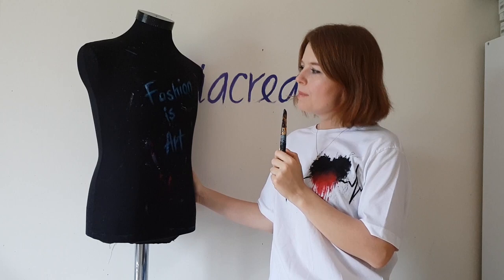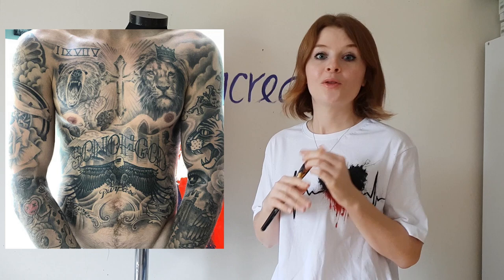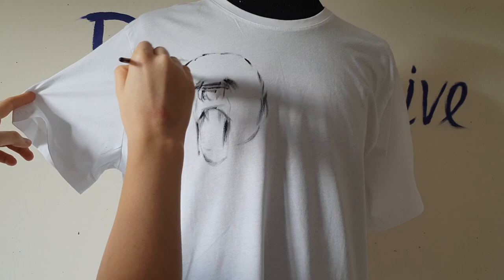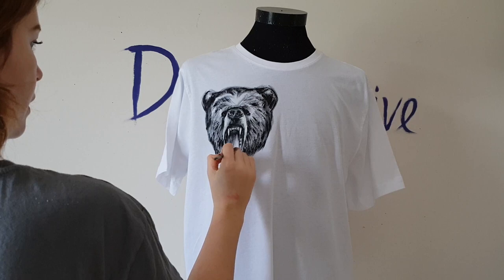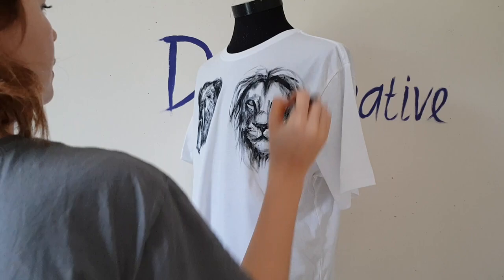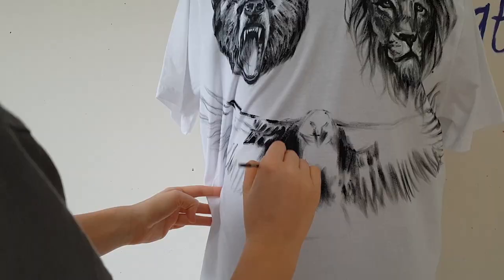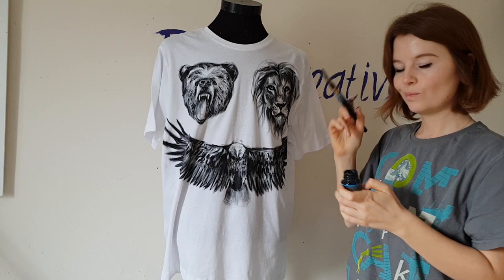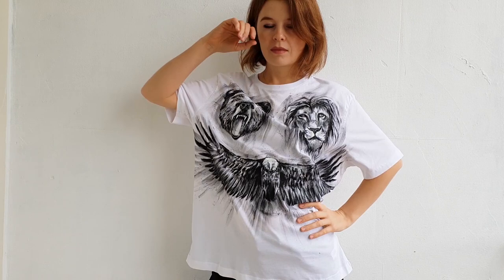I painted Justin Bieber body tattoos on a t-shirt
Watch me paint Justin Bieber's tattoos on a t-shirt. I painted his bear tattoo, lion tattoo, and an eagle tattoo.
This video is one of the videos from the series Painting celebrities tattoos on a clothes. In this video series I paint celebrities and movie characters tattoos on a t-shirts